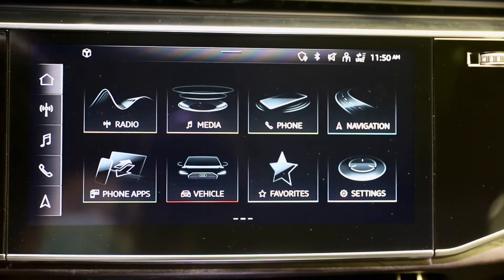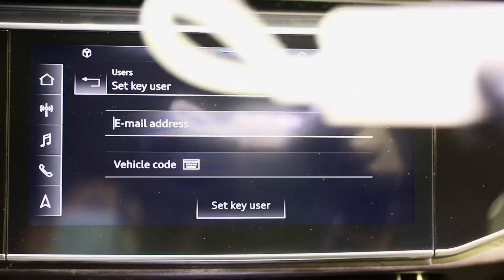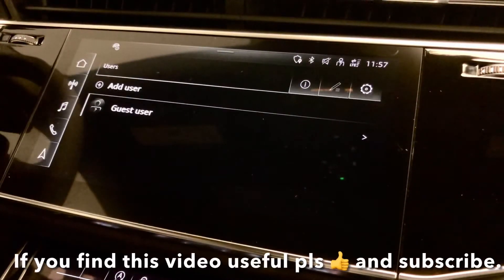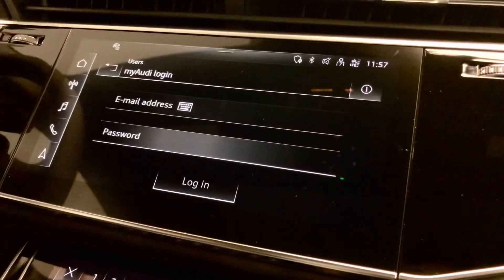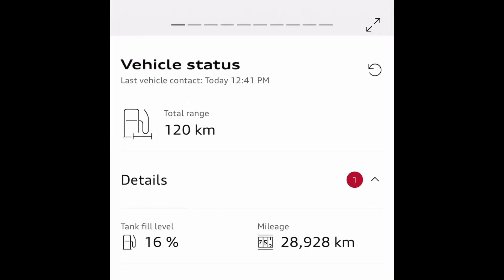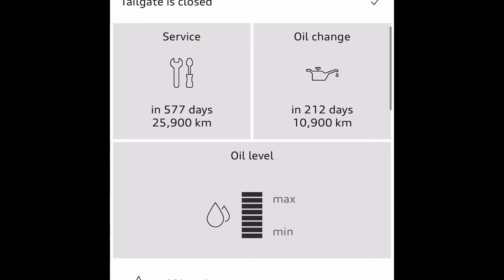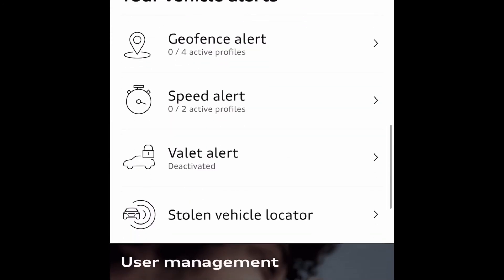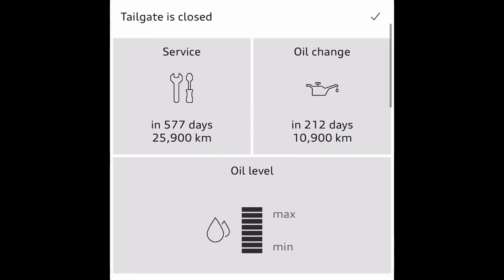How to Connect to Audi Connect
In this video I am showing you the steps on how to set up your my Audi Connect apps. After you contact with your local Audi brand specialist, this videos has 3 steps and once you complete the set up, you can excess to the apps and use the features on the apps. Thank you for watching and leave me a comment on what tutorial should I do next and don’t forget to click LIKE and SUBSCRIBE  Thank you for the support and take care